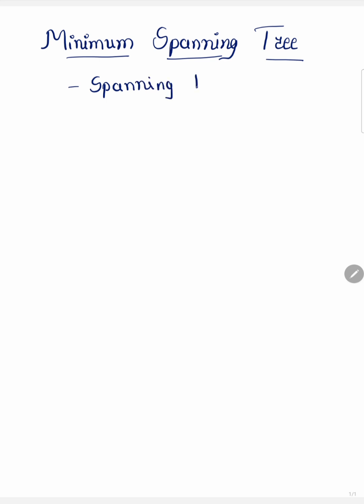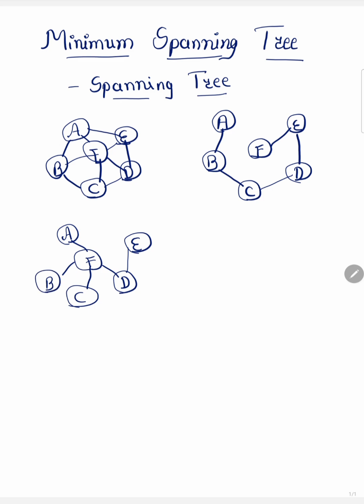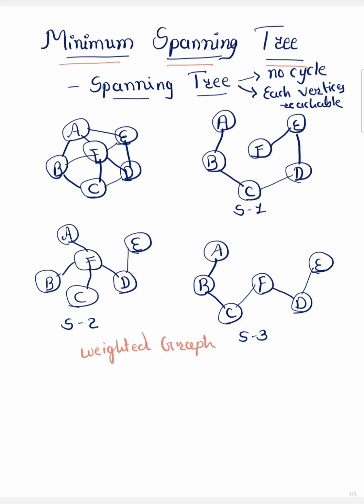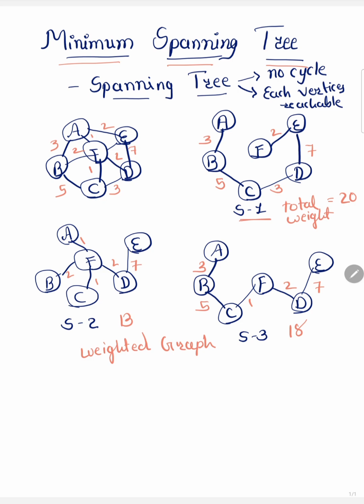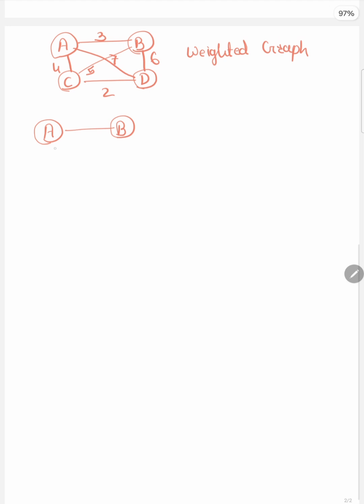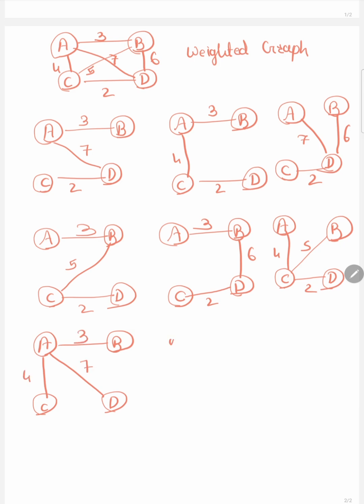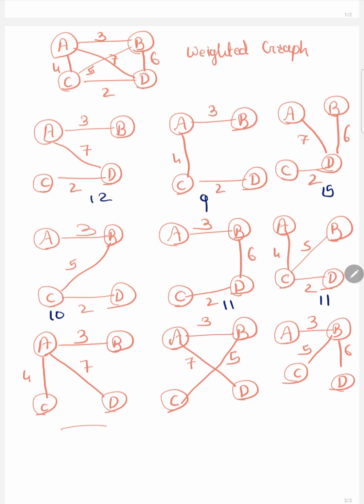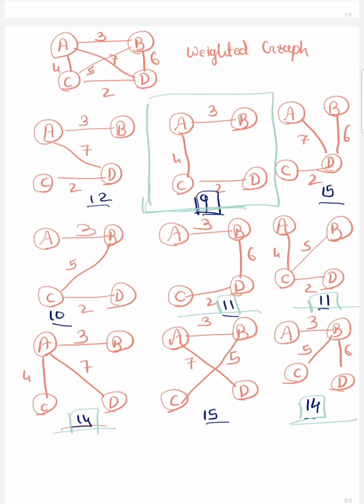Data Structure: Minimum Spanning Tree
This lecture explains you the concept of spanning tree and what is minimum spanning tree.